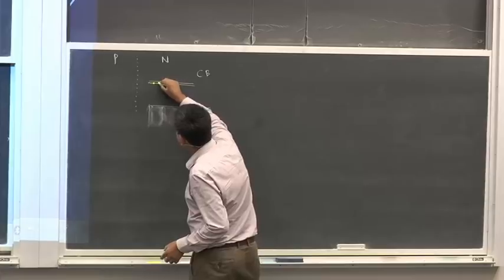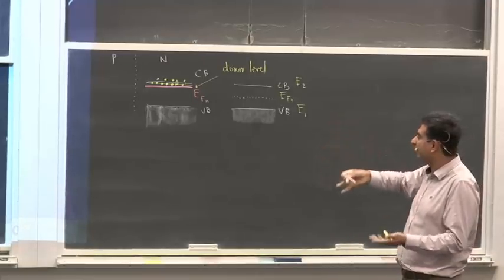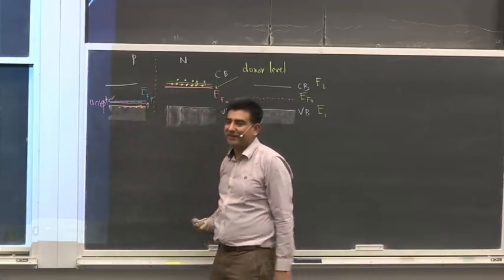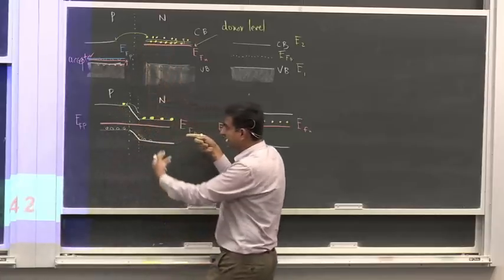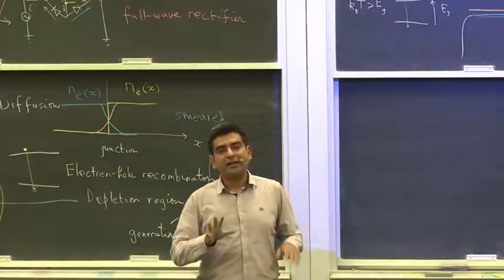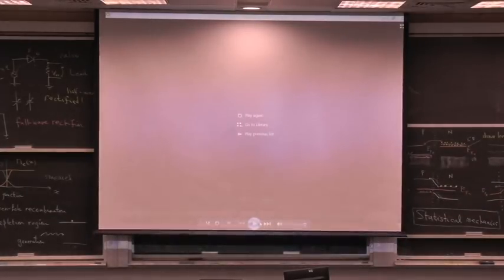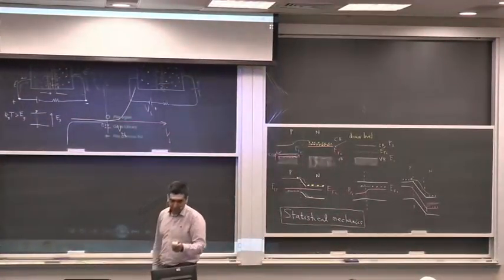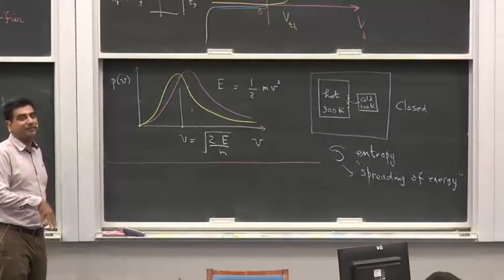Modern Physics (2018) - Lecture 47 - Introduction to statistical mechanics